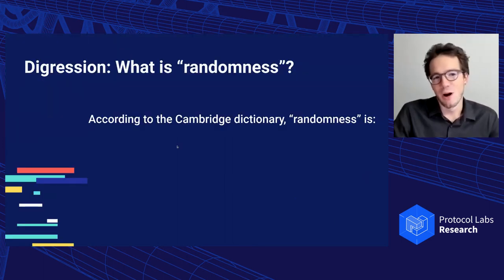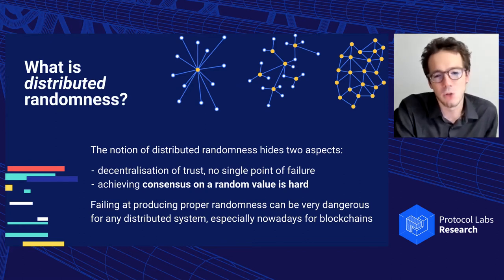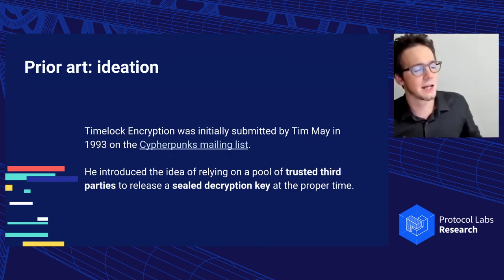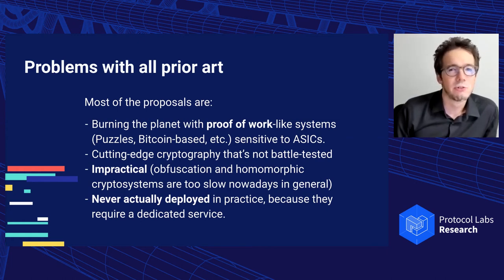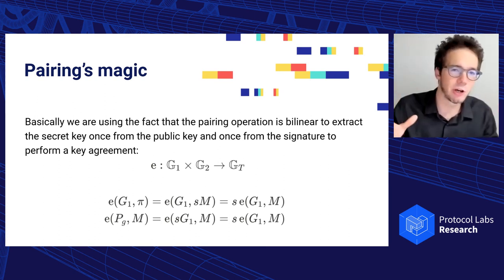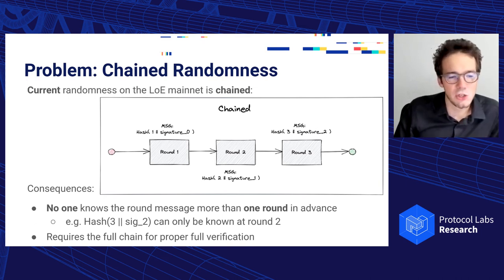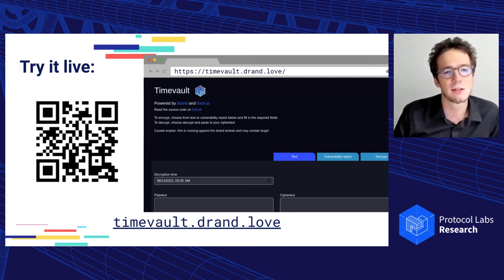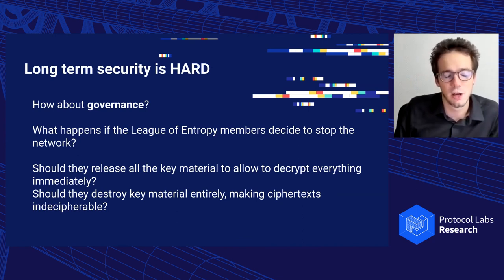Timelock Encryption based on drand - Yolan Romailler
Bio:

Yolan is an applied cryptographer delving into (and mostly dwelling on) cryptography, secure coding, and other fun things. He has previously spoken at Black Hat USA, BSidesLV, Cryptovillage, NorthSec, GopherConEU, and DEF CON on topics including automation in cryptography, public keys vulnerabilities, elliptic curves, post-quantum cryptography, functional encryption, open source security, distributed randomness, and more! He introduced the first practical fault attack against the EdDSA signature scheme and orchestrated the full disclosure with the code of the CurveBall vulnerability. Nowadays he's working on the distributed randomness project, drand, studying pairing-based cryptography, distributed key generation, and threshold systems.

Abstract:
The notion of timelock encryption was first introduced on the Cypherpunks mailing list in 1993 by the founder of the crypto-anarchist movement, Tim May, and to date, while there have been numerous attempts to tackle it, none have been deployed at scale, nor made available to be used in any practical way.

We have recently changed this status-quo by releasing a free, open-source tool that can finally achieve the lofty goal of encrypting things that cannot be decrypted until a given time has come in meaningful ways with proper security guarantees.

In this talk, we will discover how our practical instantiation is relying on an existing threshold network running to produce distributed randomness, drand. We rely on threshold cryptography and decentralization of trust to exploit the existing League of Entropy in order to achieve our goal.

We will first recall what all of this means, we will then proceed to see how these building blocks allow us to deploy a practical timelock service.

🔗 Useful Links 🔗

📧 Interested in hearing about future talks, funding opportunities, and more? Sign up for our mailing list: